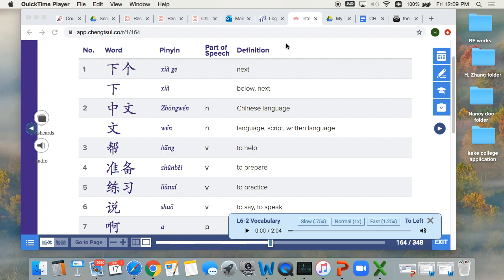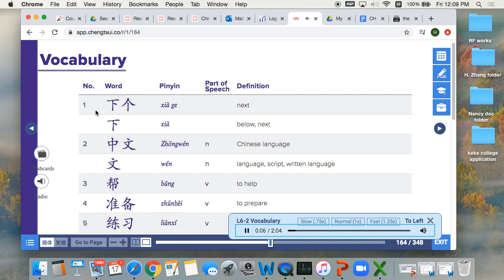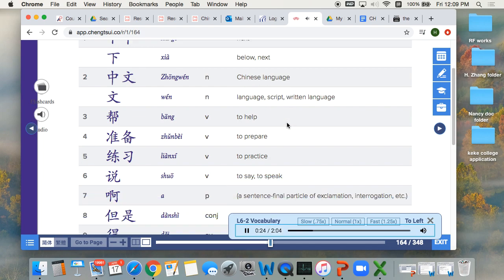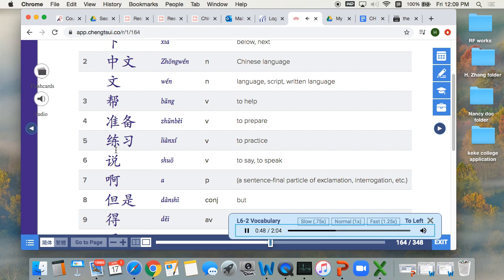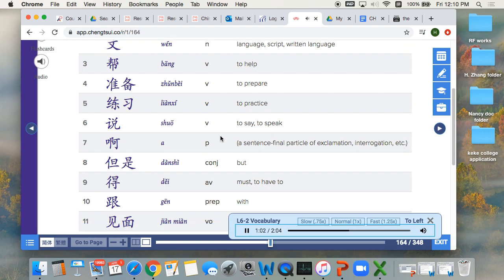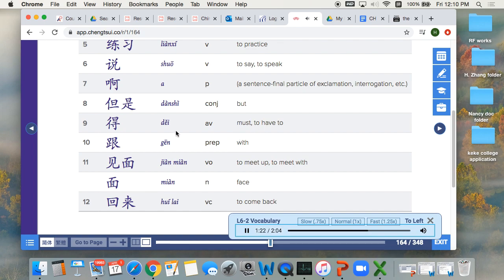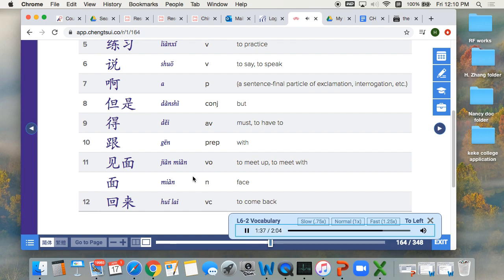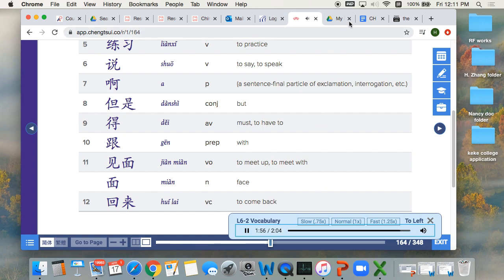LD2 Voc video